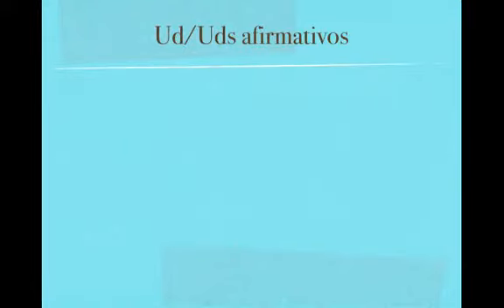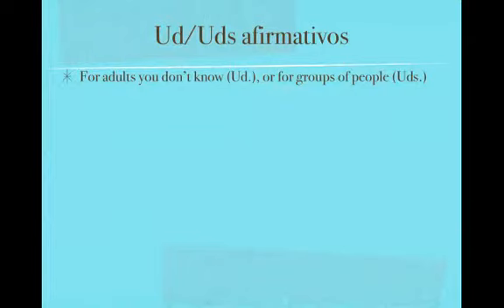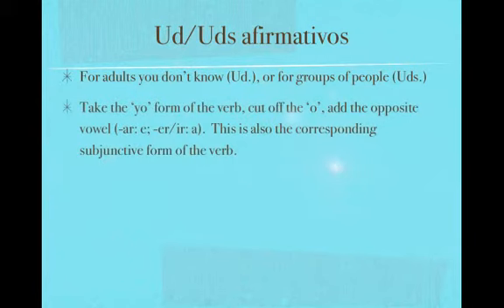Ud and Uds commands.mp4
Table of Contents:

00:00 - Mandatos formales (Ud., Uds.)
00:11 - Ud/Uds afirmativos
01:56 - Ud/Uds negativos
02:29 - Formal commands with pronouns